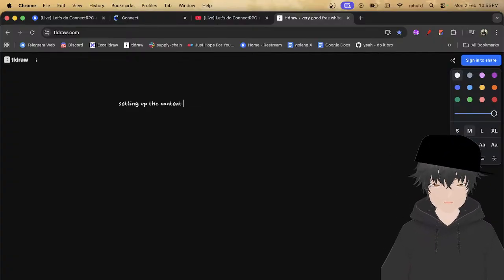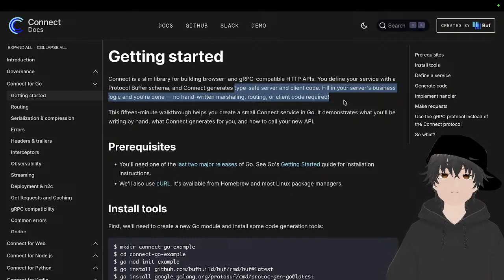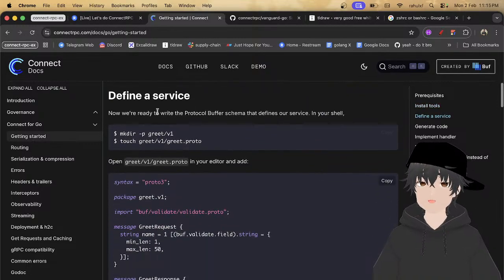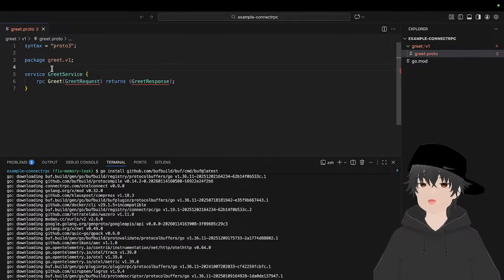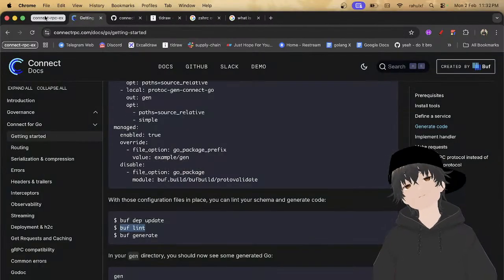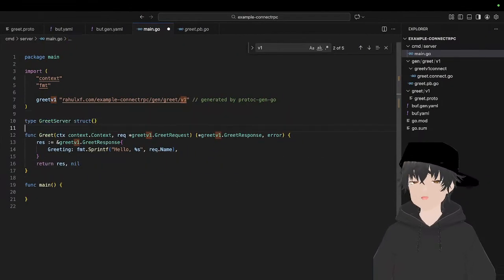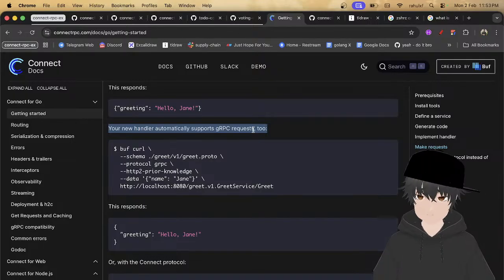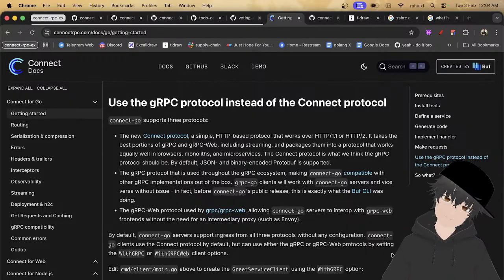[Live] Let’s do ConnectRPC + Golang (Day 0)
Going live as usual 😄
Today I’m revising + exploring ConnectRPC with Go (I already know it, just sharpening the basics + learning new stuff).

What we’ll do today:
Quick ConnectRPC refresher
Setup / proto / handlers
Small RPC service in Go
Debugging + best practices

This month I’ll try to stay consistent with Go + Backend/DevOps topics, so this is the start 🔥
Come chill & learn with me 🫶

tags
[Live] Day 0 — ConnectRPC + Golang (Revision + Exploration)
[Live] ConnectRPC + Golang — Refresh + Build Something
[Live] Let’s revise ConnectRPC in Go (Day 0)
[Live] Golang Backend Series — ConnectRPC Basics (Day 0)
[Live] ConnectRPC + Go — Learn, Code & Ship (Day 0)